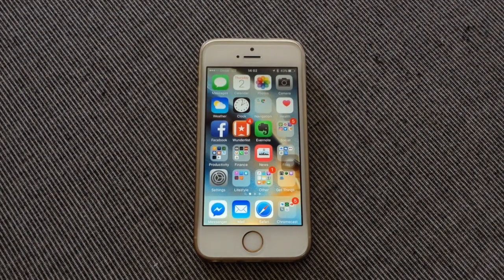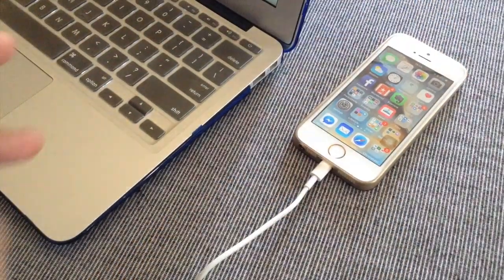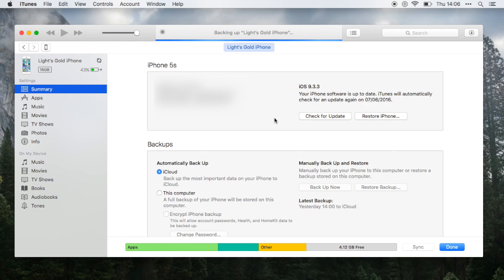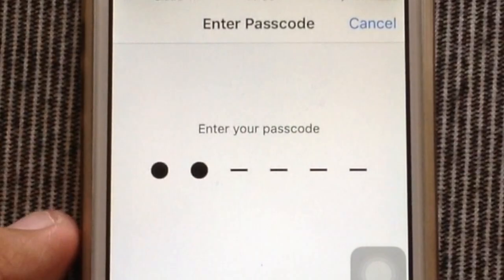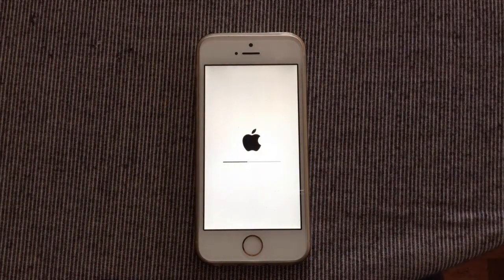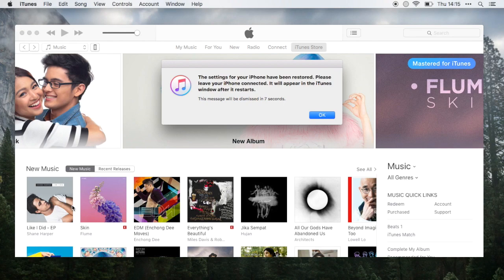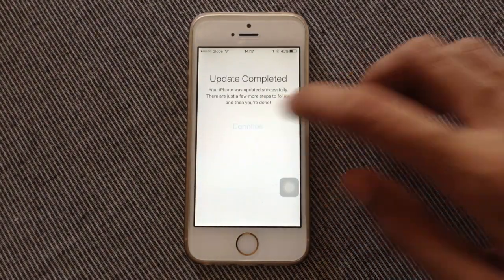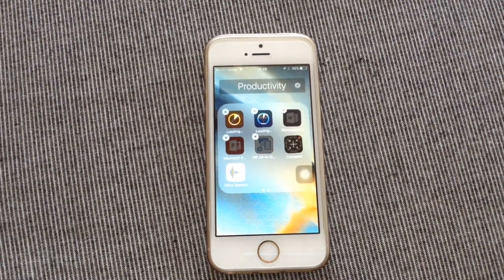Last Option on How to fix an App that won't delete in iPhone, iPad and iPod touch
Hi Guys, so I went across this problem for the past 3 days waiting for my iPhone to finish updating the apps, but when I wanted to delete the app because it was taking so long. I could not seem to delete it, even signing out, syncing to iTunes or even rebooting the phone won’t help.

Here’s a video on how I solved my problem a video on how to fix an App that won’t delete in iPhone, iPad or iPod touch.